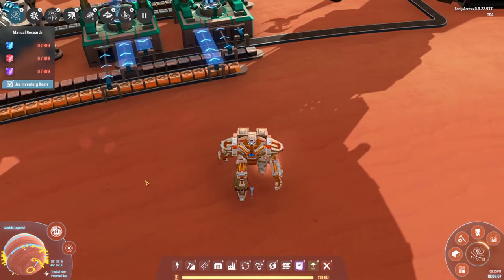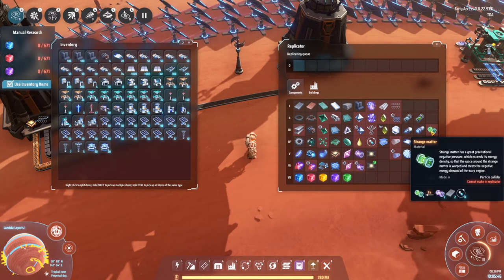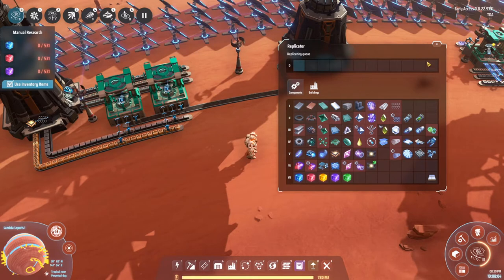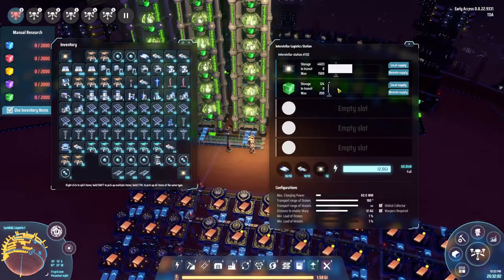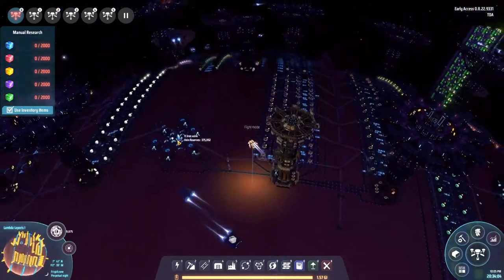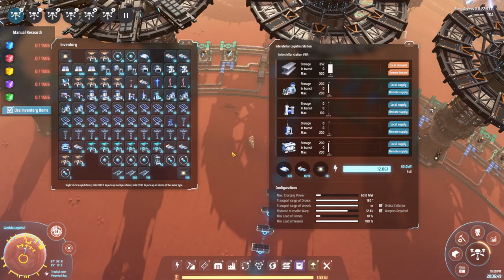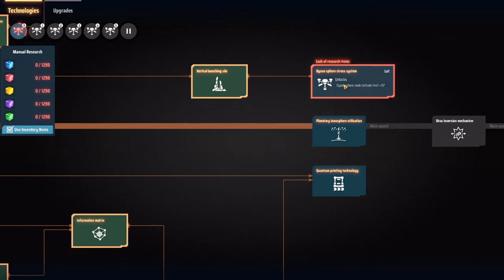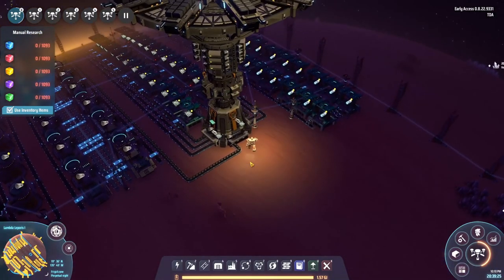DYSON SPHERE PROGRAM - GREEN Science & Warper! - By The Book: Let's Play/Tutorial #17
This is Episode 17 of my 'By the Book'  Let's play series of Dyson Sphere Program, aimed towards both potential new players and more experienced players.

In this 'By the Book' series I make heavy use of the blueprint system to speed up construction. As Dyson Sphere Program is a very interesting but sometimes slow game, it makes it a lot more watchable for Youtube AND allows me to share my builds with you.

Dyson Sphere Program is currently in Early Access, but very much playable and definitely worth a try if you are into management/building games like Factorio, Satisfactory and similar games.

by searching for author 'The Dutch Actuary'!